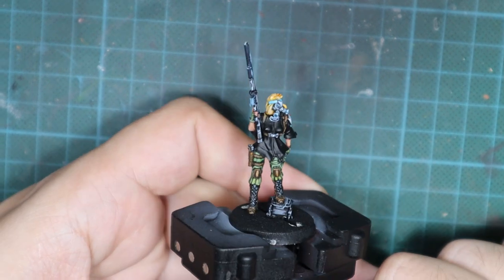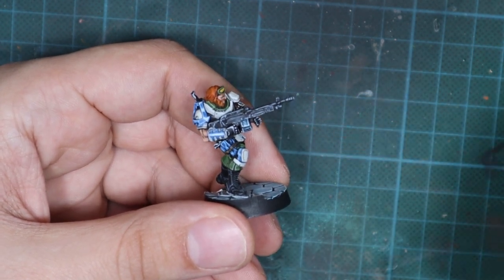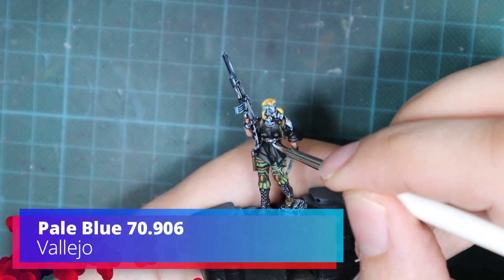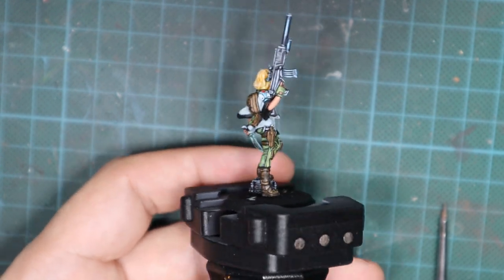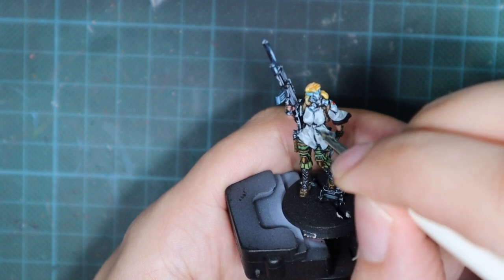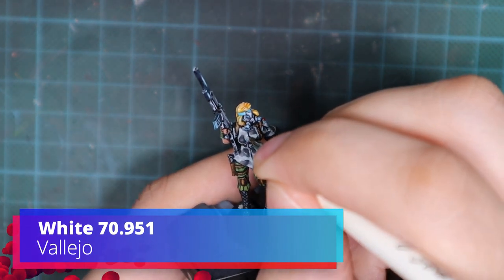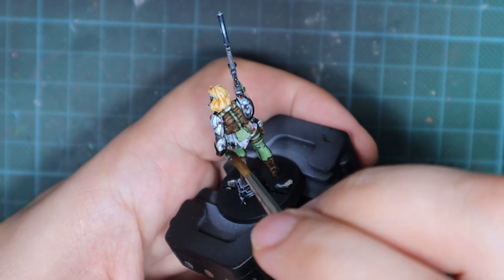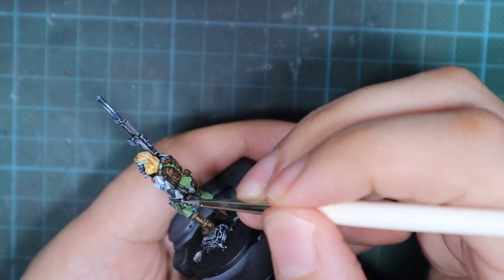How to Paint: Camo pattern on Arianda Zenit 7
In this video i will explain how to paint urban/winter camo on Arianda Zenit 7 sniper.

Used Paints:
Vallejo - Black Primer 73.602
Vallejo - Pale Blue 70.906
Vallejo - Medium Sea Grey 70.870
Vallejo - Dark Grey 70.994
Vallejo - Neutral Gray 70.992
GW - Lahmina Medium